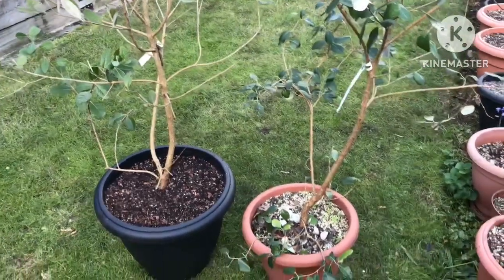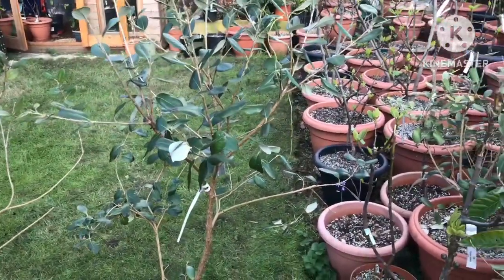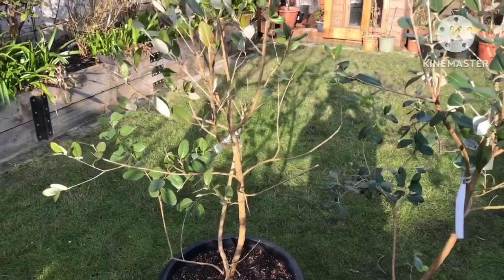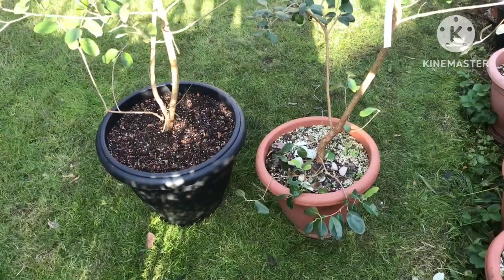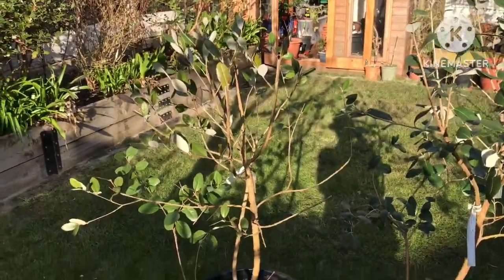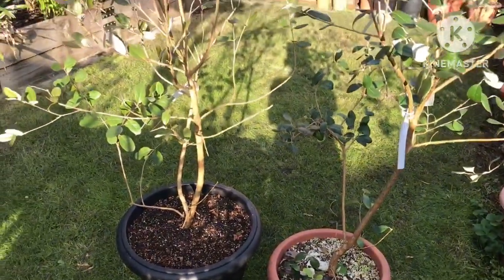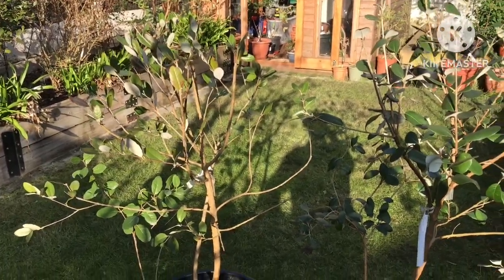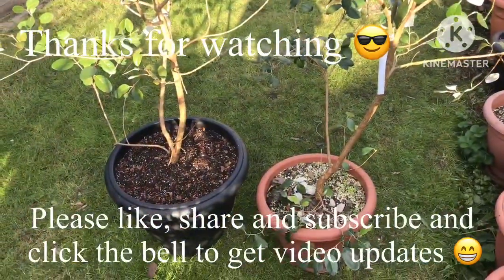Repotting two more of my feijoas / pineapple guavas, these two are Triumph and Mammoth